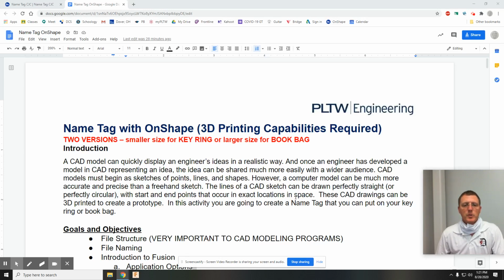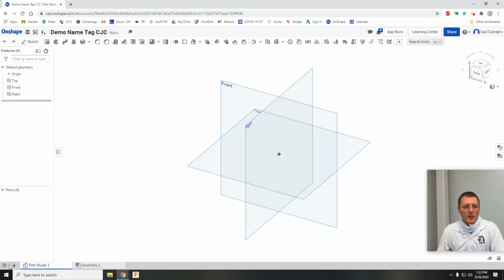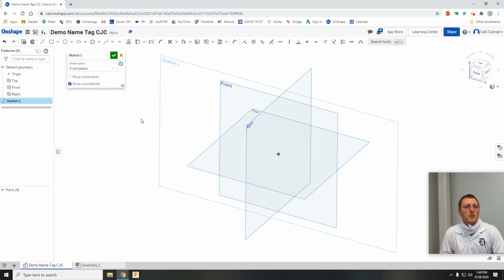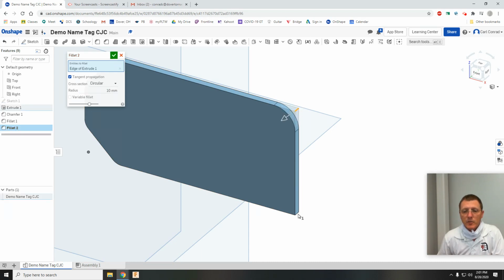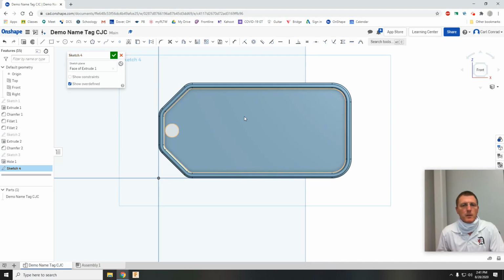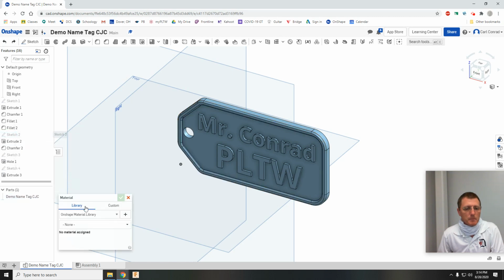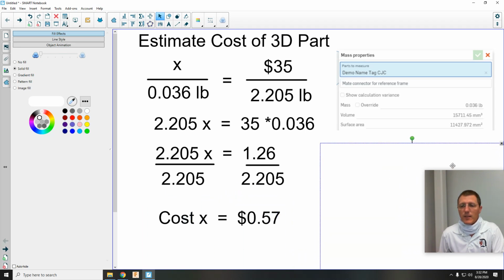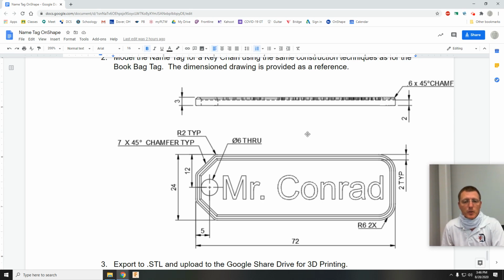Name Tag Onshape